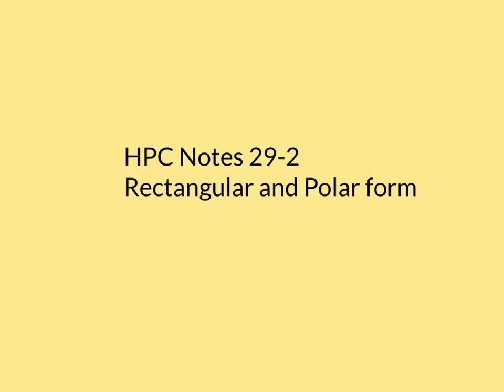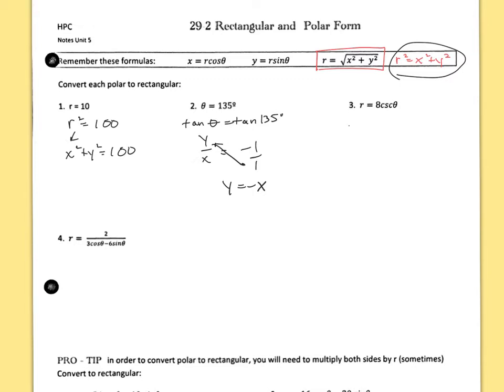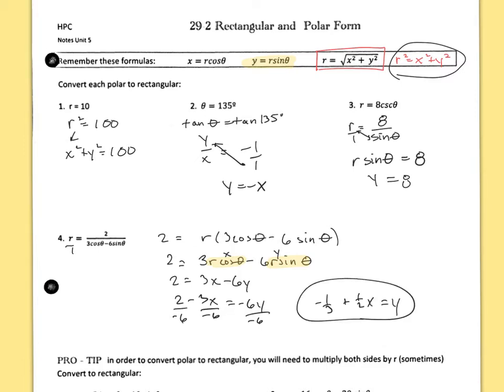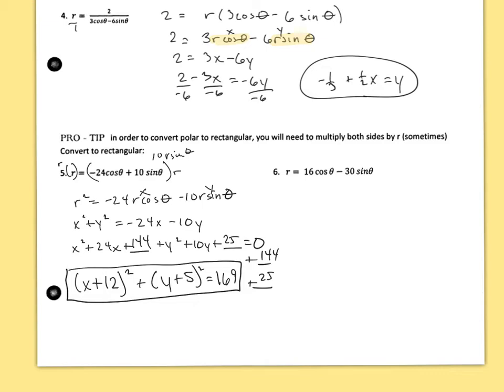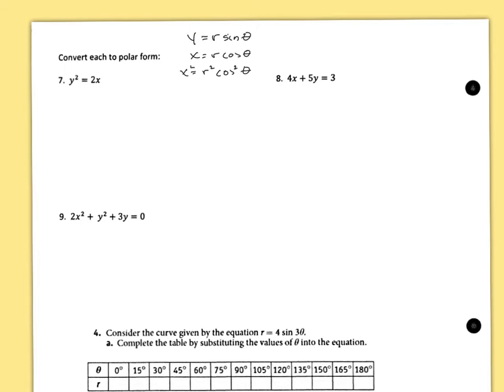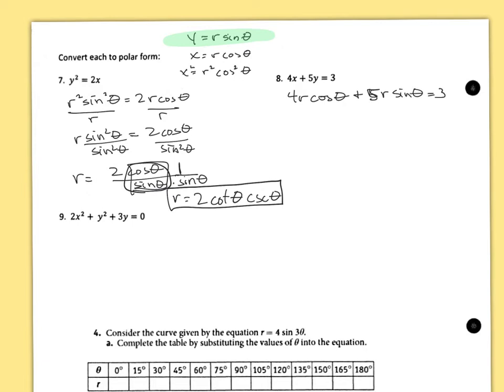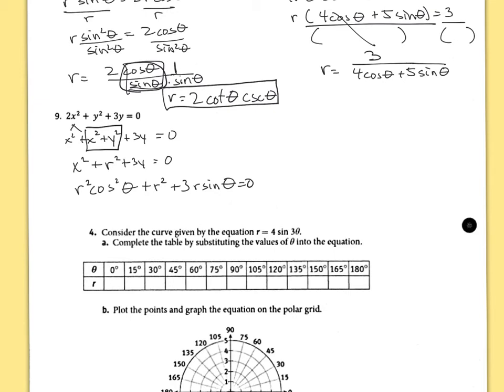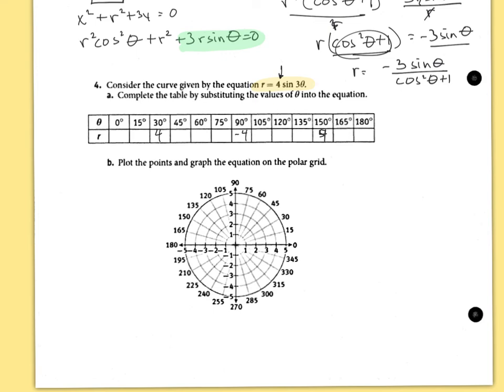HPC 29-2 notes